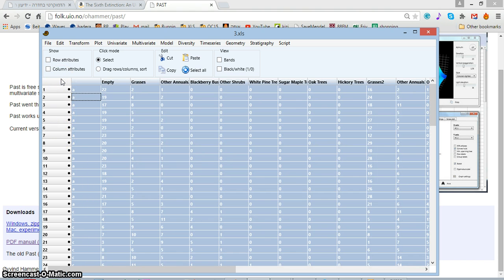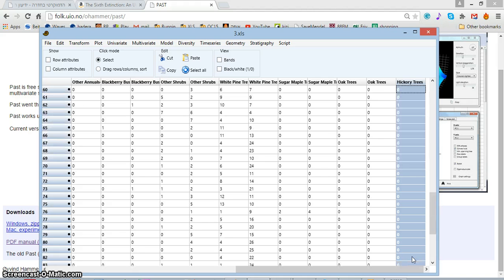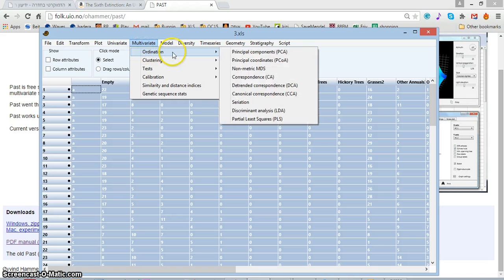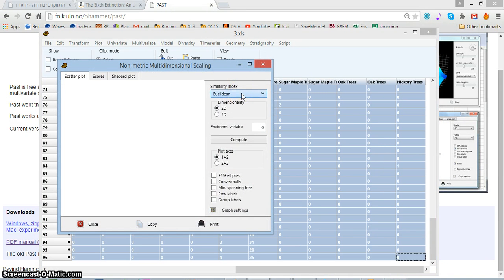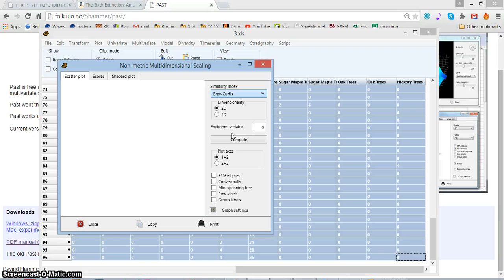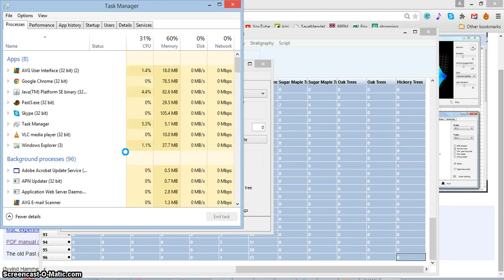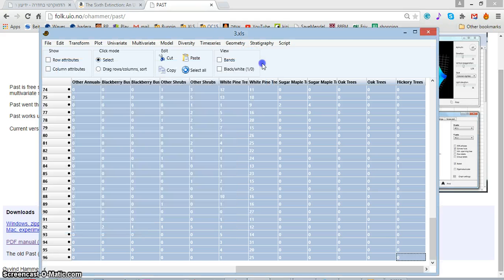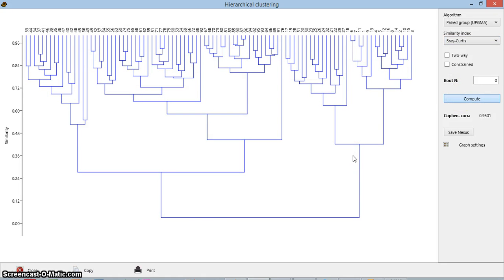Past community stat 03 multi dimensional and clustring analysis using past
Multi dimensional scaling  (MDS) and clustering community structure data in past3